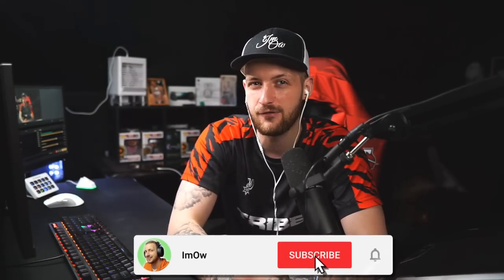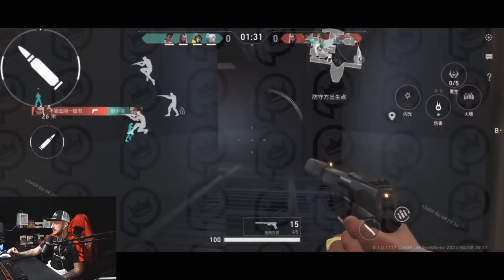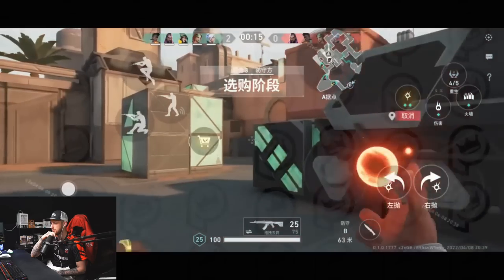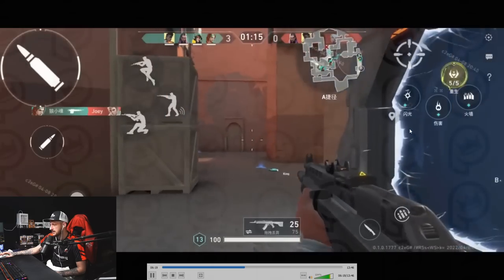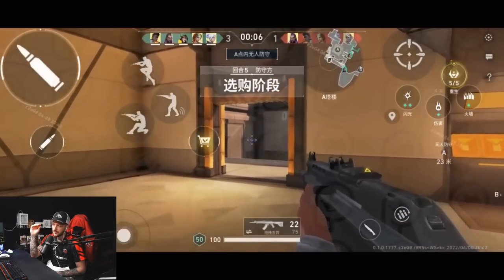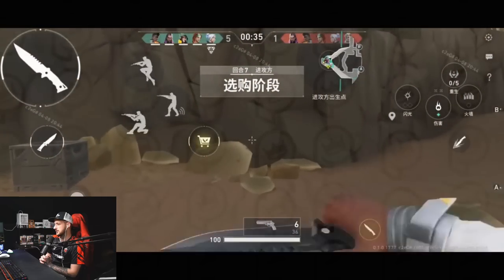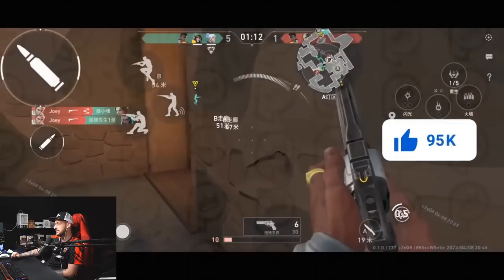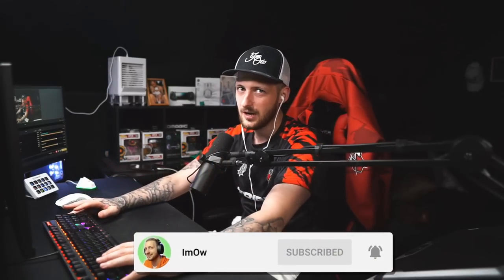VALORANT MOBILE FULL GAMEPLAY!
VALORANT MOBILE FULL GAMEPLAY! In this YouTube video we showcase a full game on Valorant Mobile which is in devlopment but already looks better than a lot of mobile games already fully released.